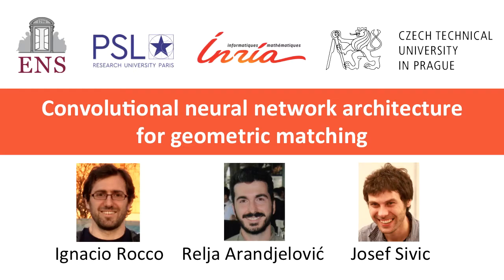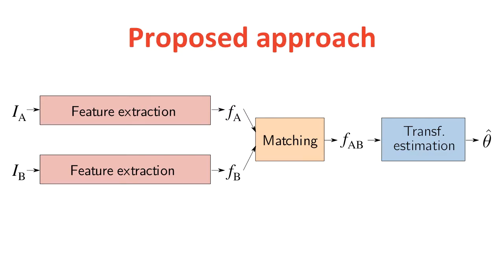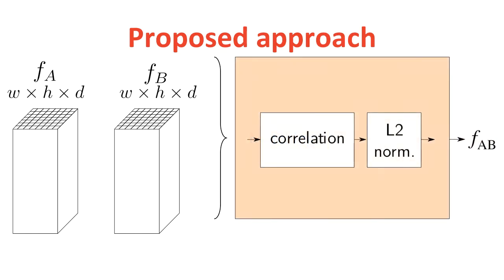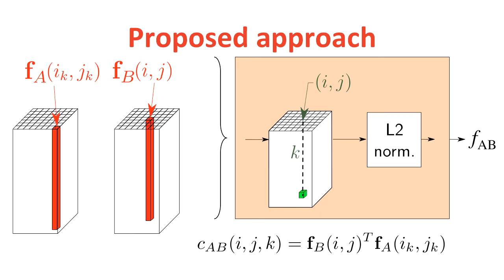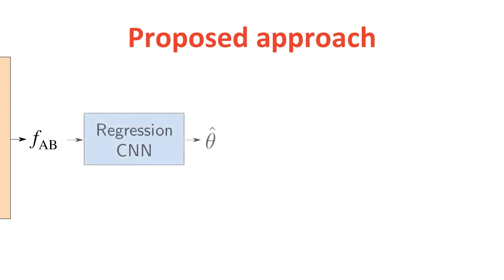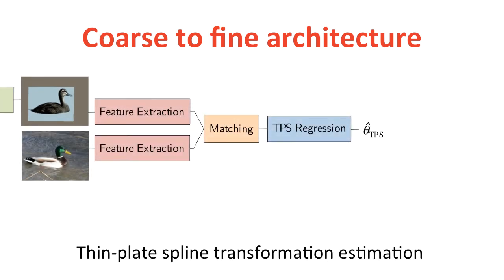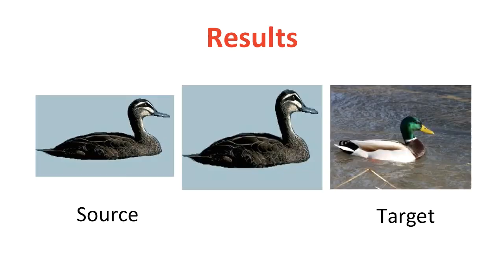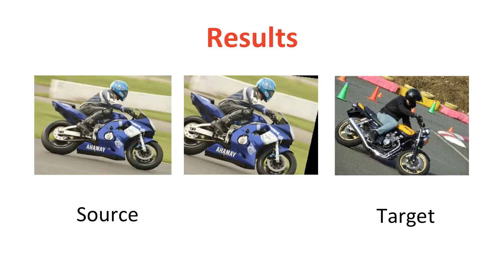CNN architecture for geometric matching - CVPR'17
Spotlight presentation of the paper:

Convolutional neural network architecture for geometric matching. CVPR, 2017, by I. Rocco, R. Arandjelović and J. Sivic.

Presented on July 22nd, 2017 @ CVPR'17